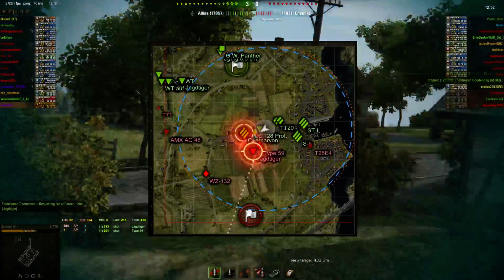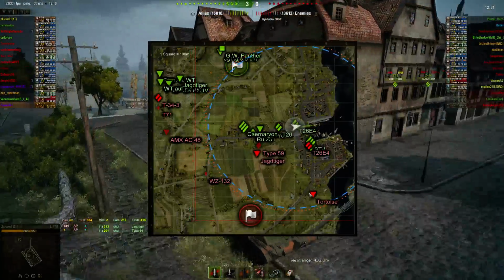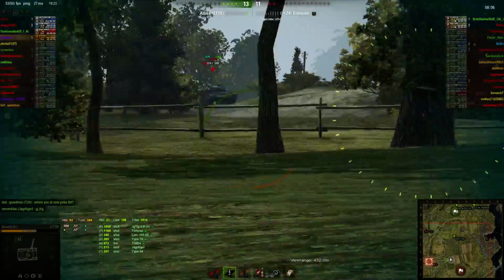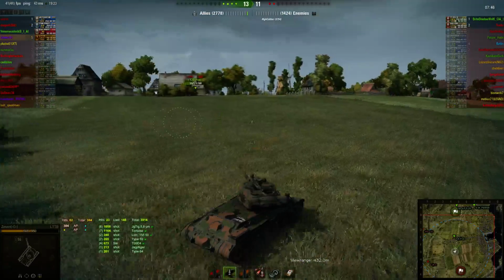LTTB - Fisherman's Bay (north)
New light tank - LTTB.
WoT 9.3, 2491 experience, 4066 damage, 609 assist -- Watch live